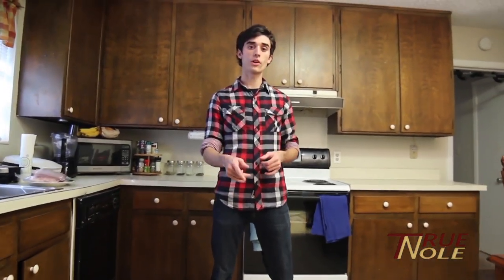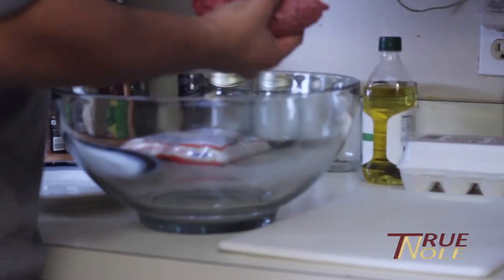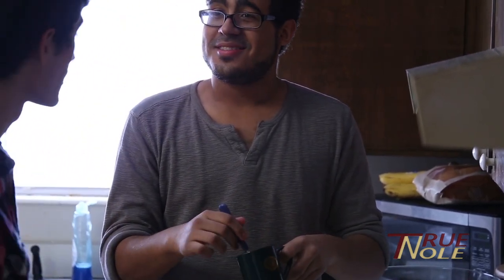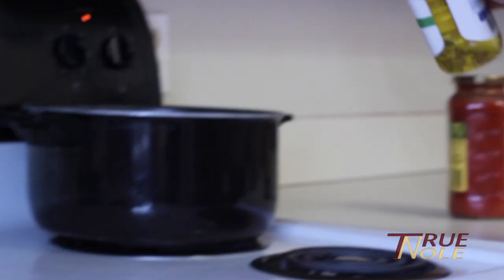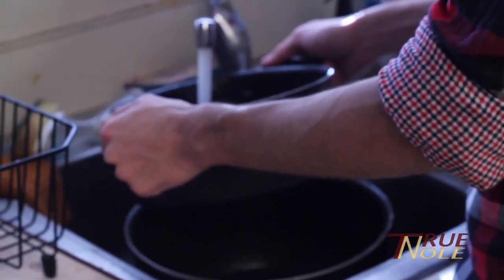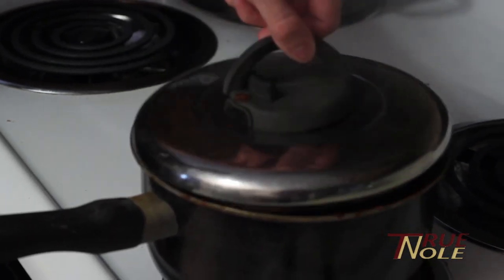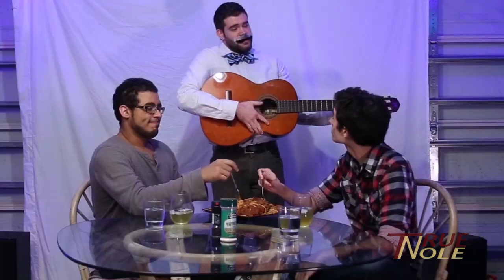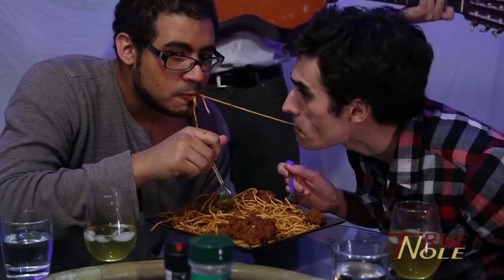Van's College Cooking Show: Spaghetti & Meatballs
This week Van shows you how to easily make Spaghetti & Meatballs just in time for Valentines day!